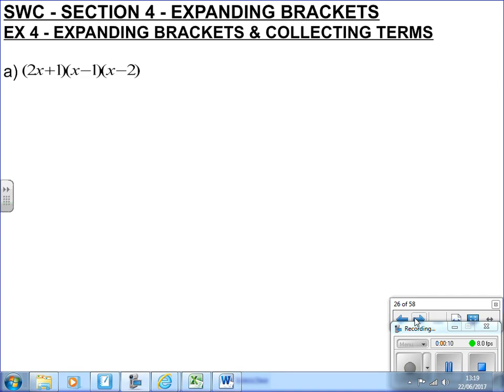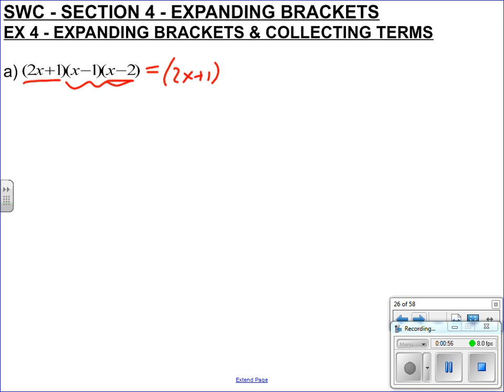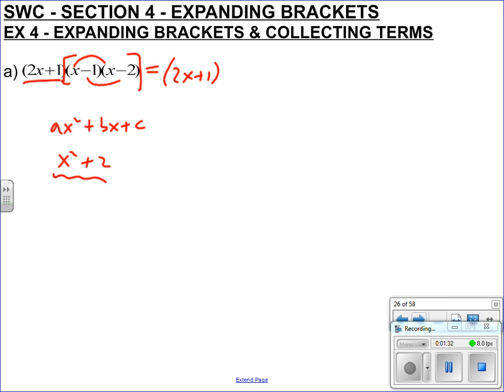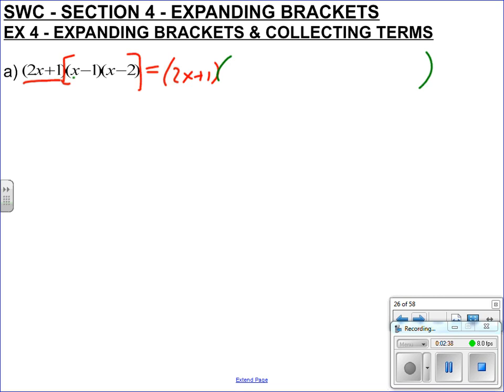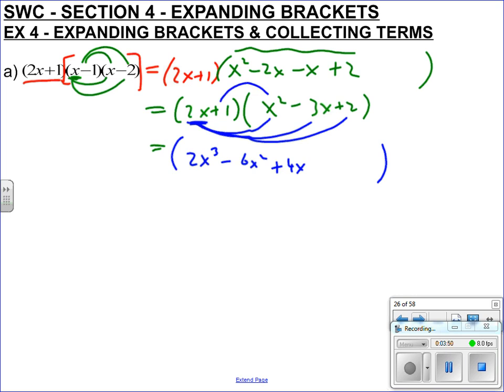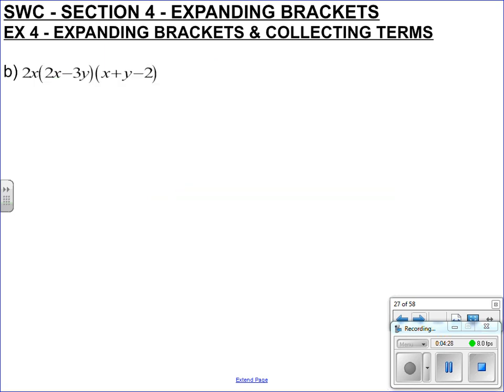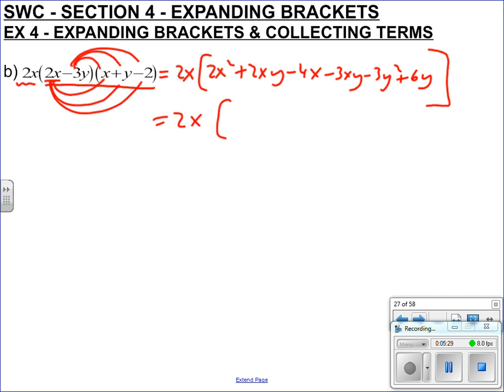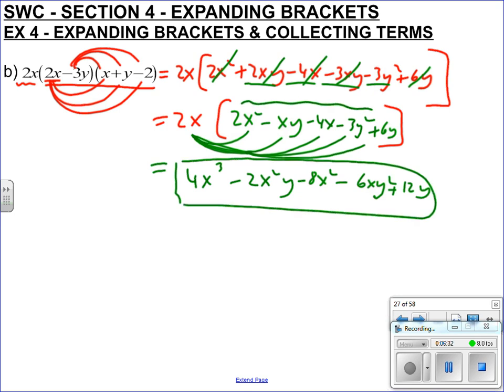BHASVICMATHS SWC HELP EX4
More help with your maths starting with confidence booklet!